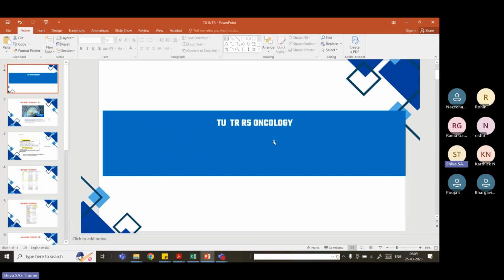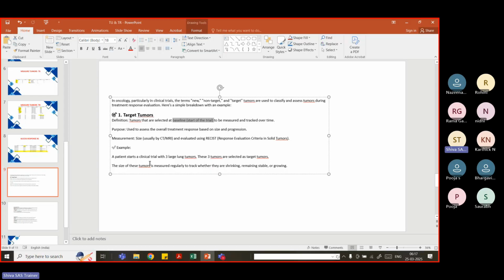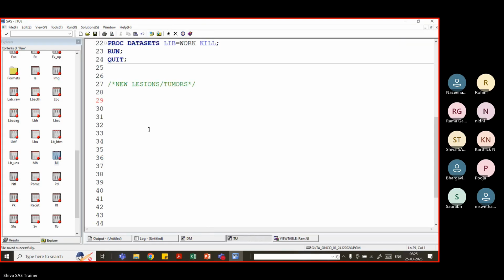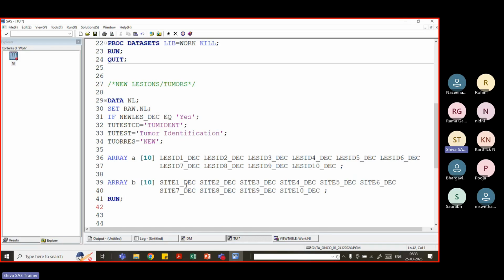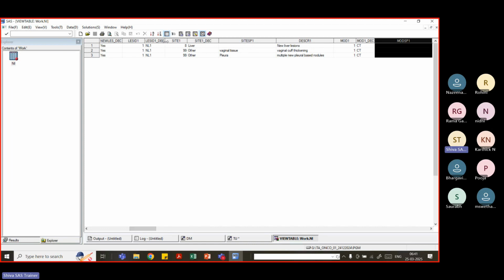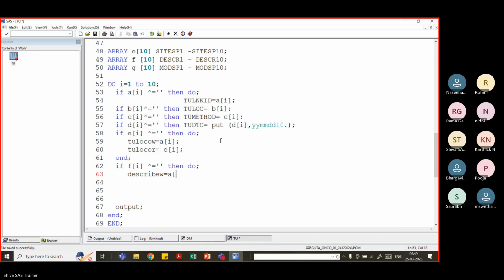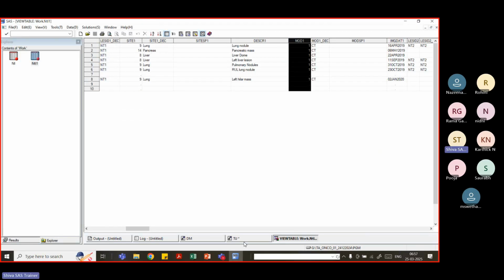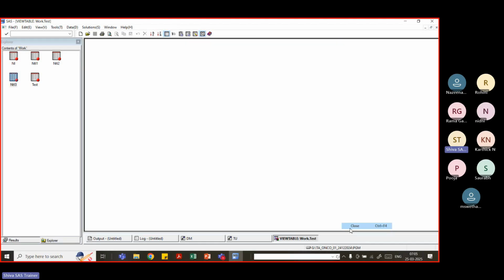DAY#37 TU PART-1 SDTM ONCOLOGY